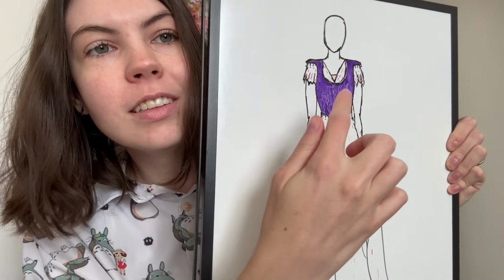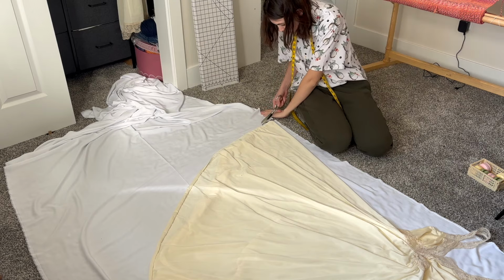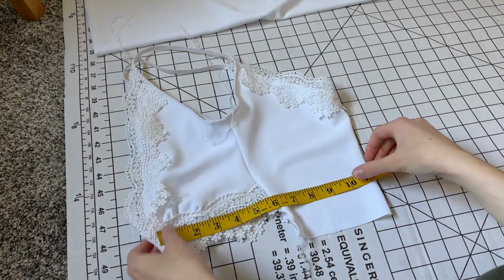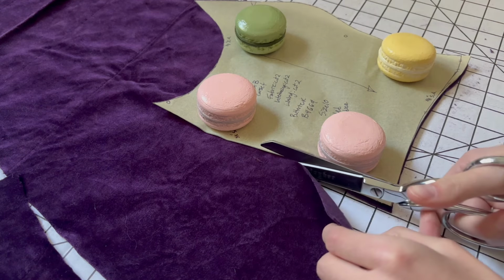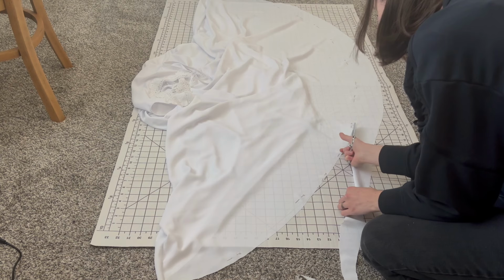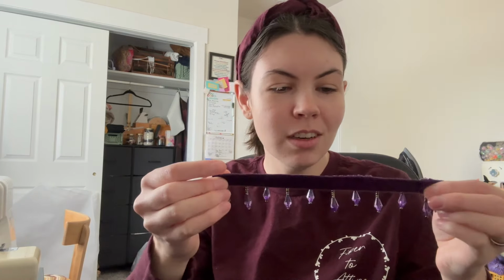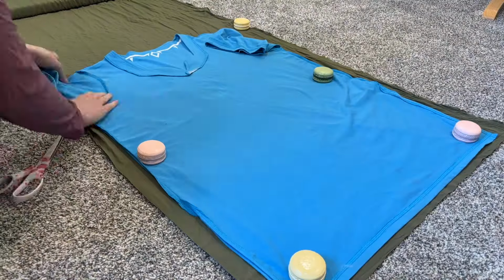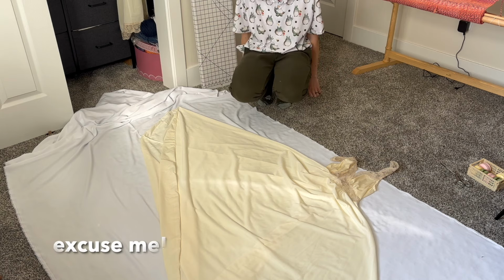Making Zelda Twilight Princess Costumes for Halloween!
Hang out with me as I create matching costumes for myself and my hubby this Halloween! It was a lot of work, but it came together in the end and I’m so so happy with them!

(Also if you haven’t played Twilight Princess, I highly recommend it)